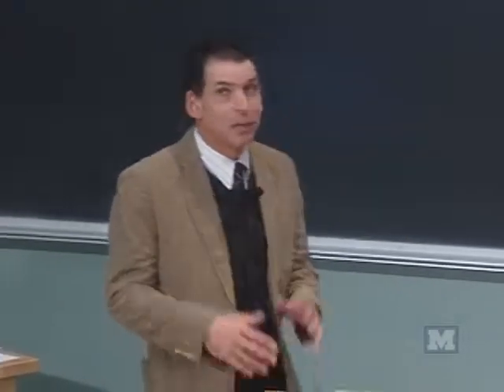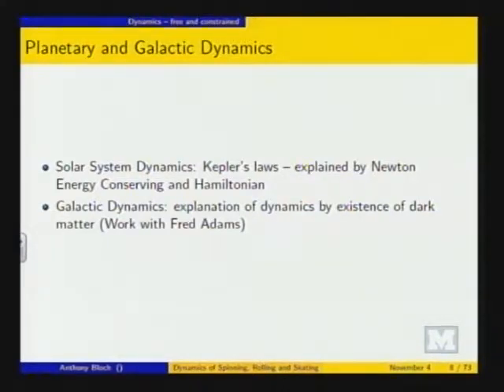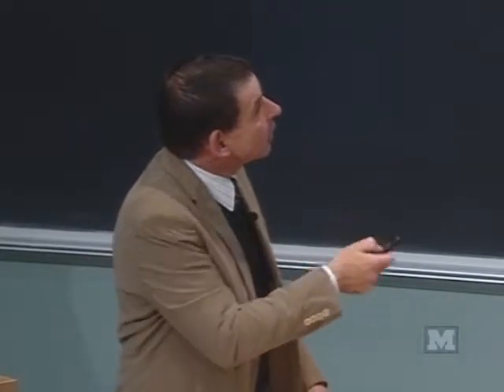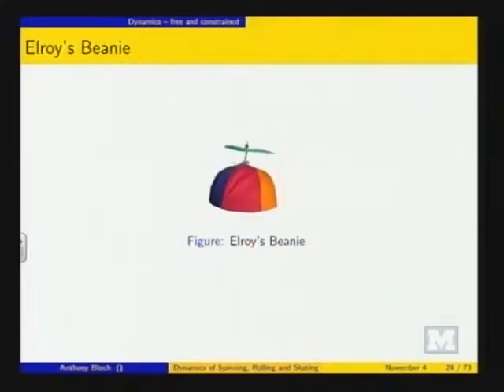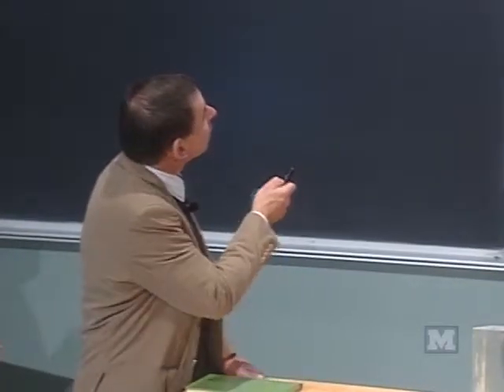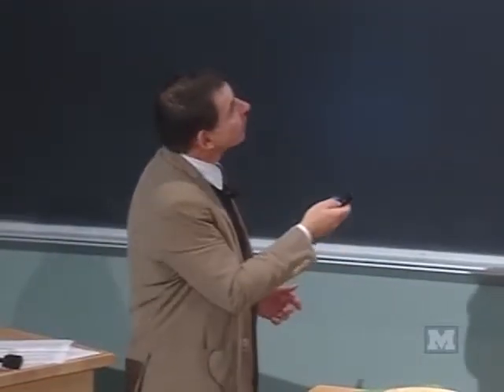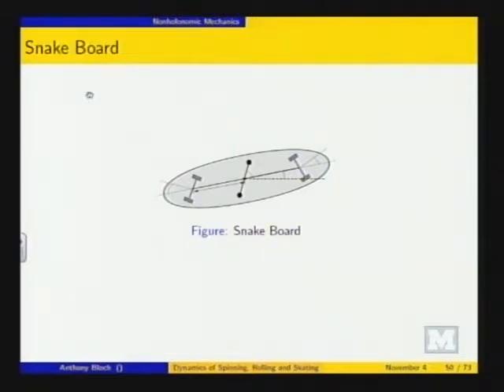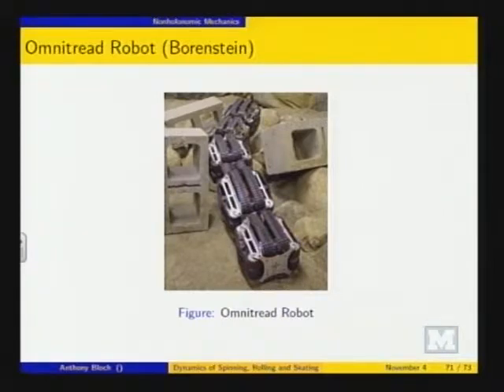Tony Bloch - Saturday Morning Physics - 11/07/09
Tony Bloch

"Dynamics of Spinning, Rolling, and Skating"